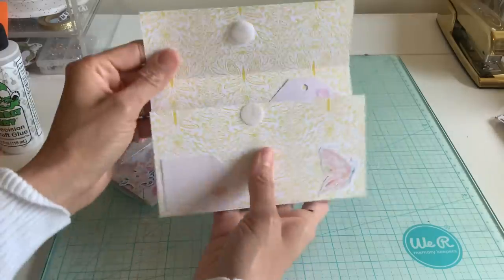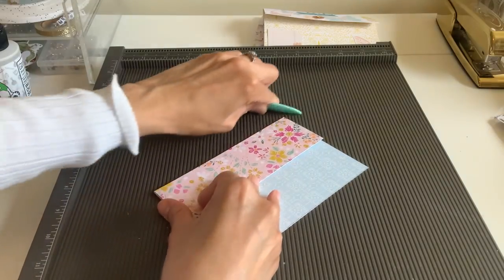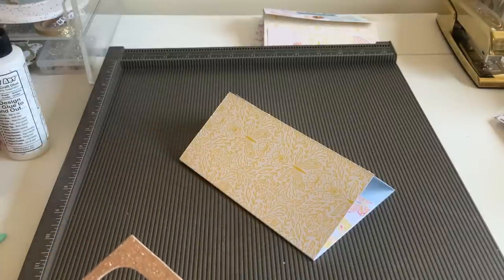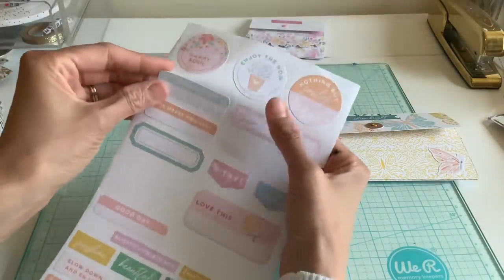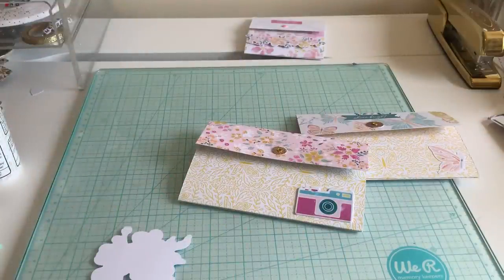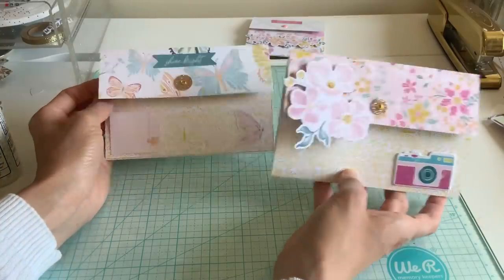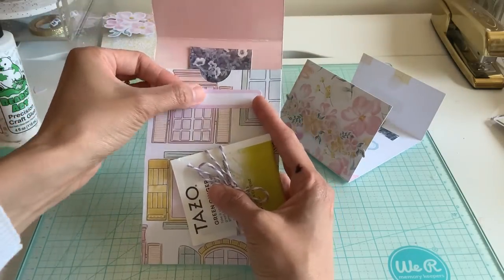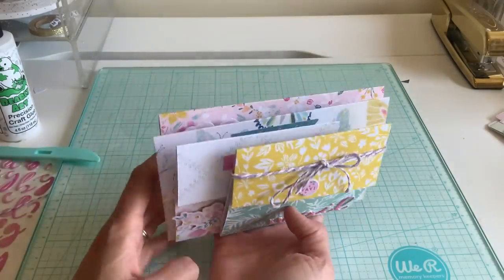6x6 Paper Projects | More Easy No cut Envelope | DIY Embellishment Tutorial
Hi Everyone! Another fun and easy technique with 6x6 Papers. I’ve listed all items below!

February Embellishment Kit 2022

February Pocket Life Kit 2022

February Paper MAIN Kit with papers 2022

Hex Nesting Dies

Other tools I used in my tutorial

1 inch circle punch

Double sided tape pack